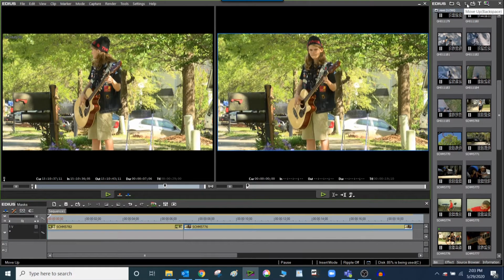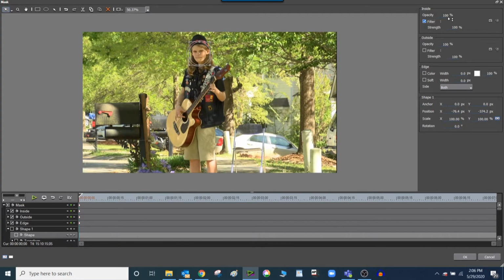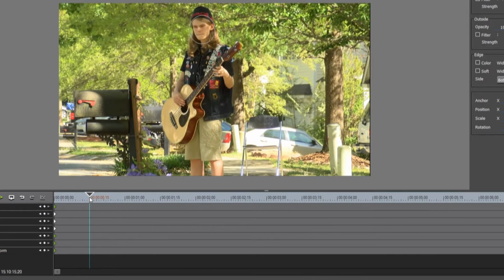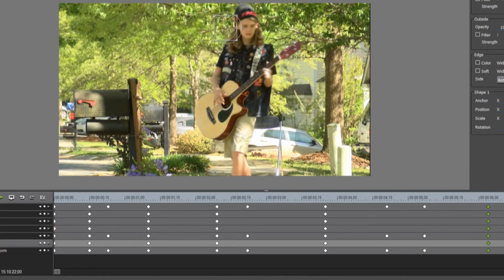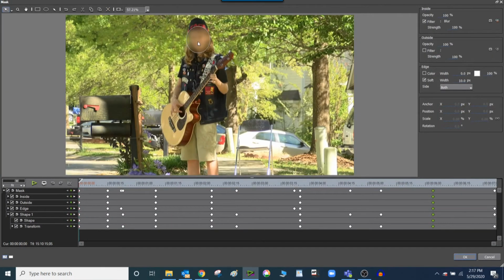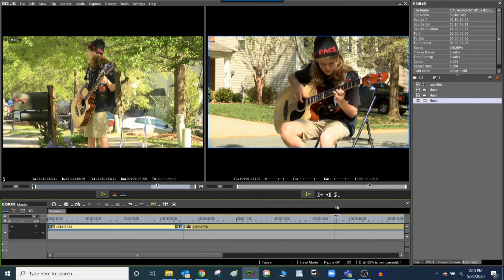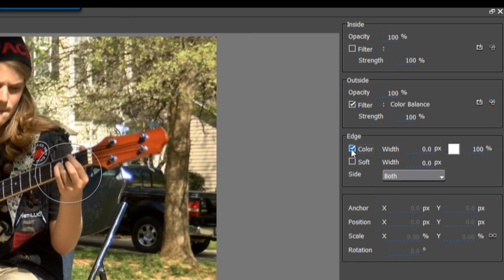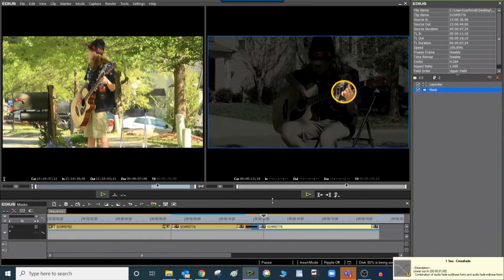TUTORIAL: Edius Mask Filter